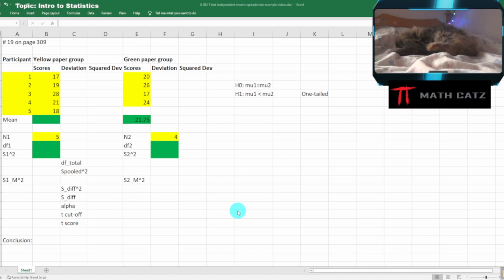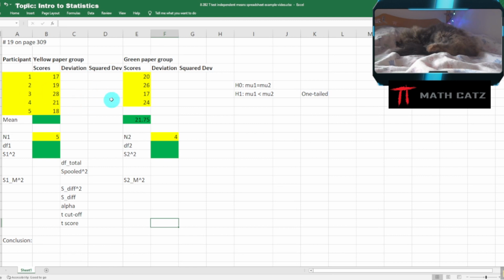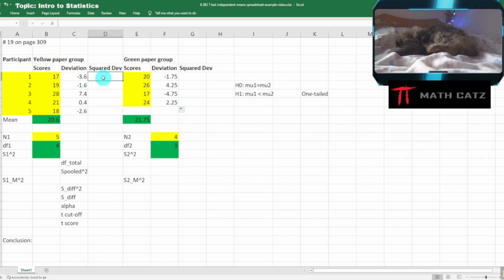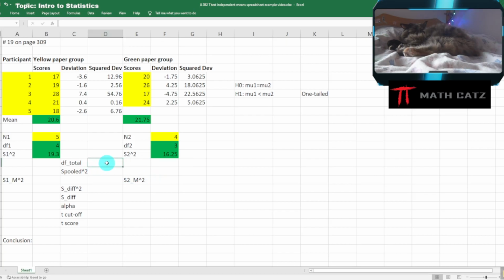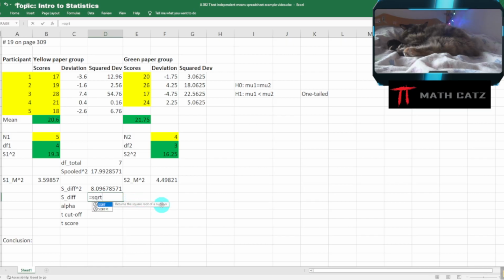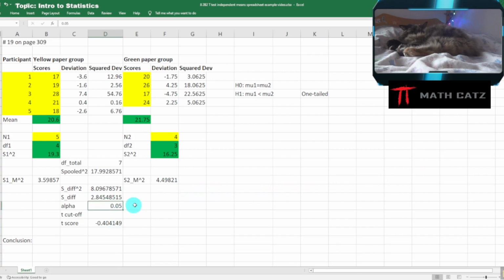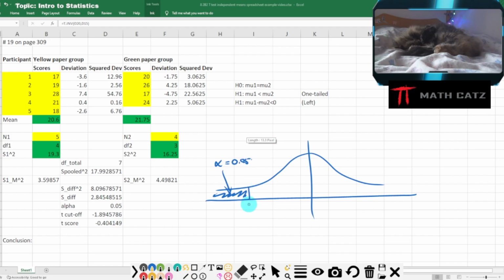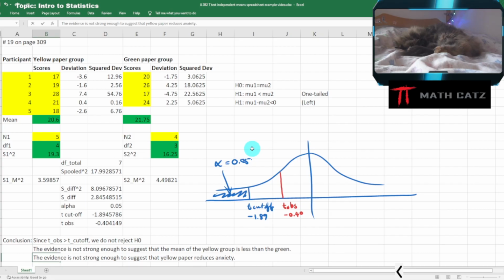t Test for independent means spreadsheet example